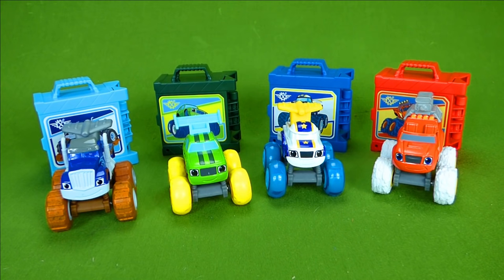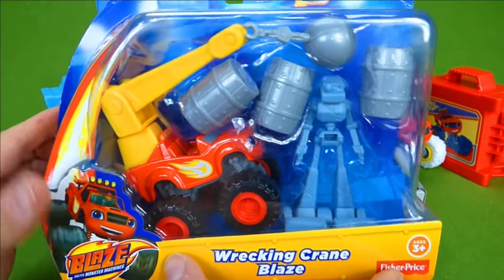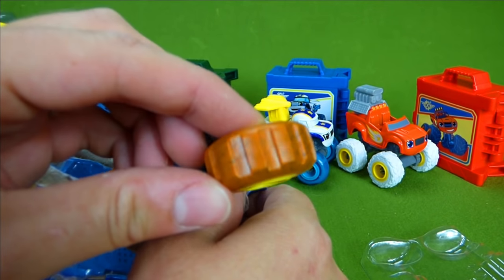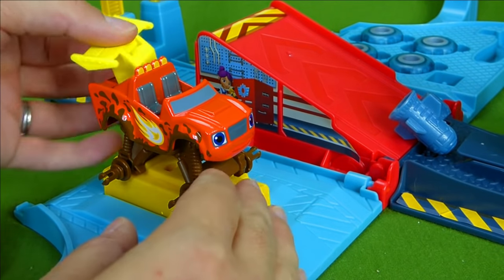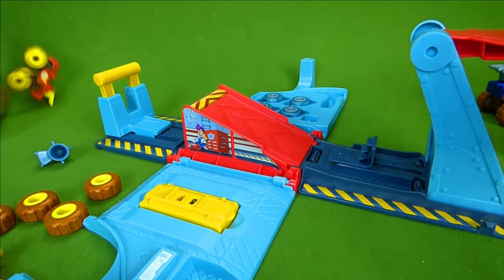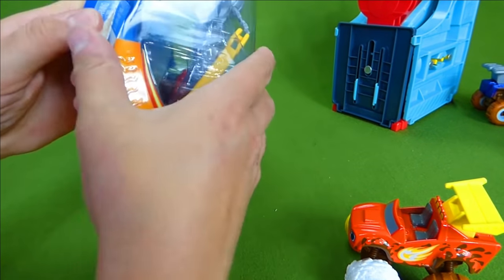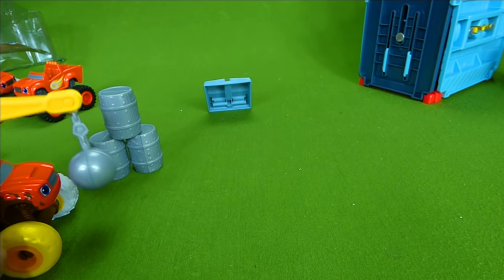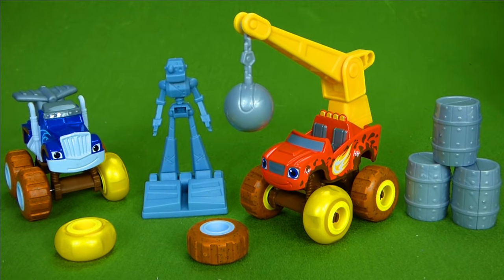Mix Up Muddy Tires Wrecking Crane Blaze and the Monster Machines Crusher Unboxing Toy Video for kids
So many COOL Blaze Toys! CHECK out the NEW Tune Up Muddy Tires Blaze toy set! We will be unboxing the Mix Up Tires Blaze and the cool Wrecking Crane Blaze playset! This is a super fun toy video for kids! I hope your children enjoy all our toy videos at Growing Little Ones for Jesus!